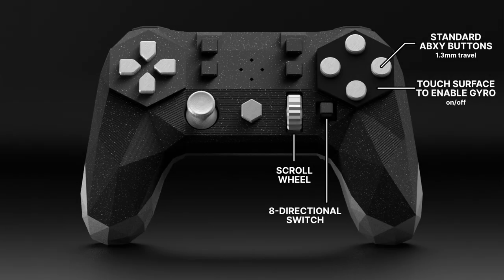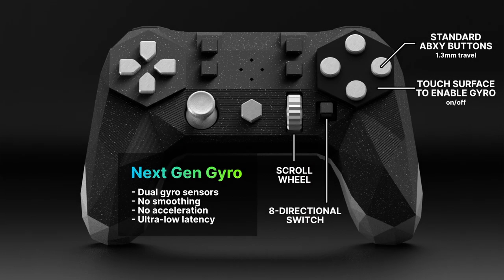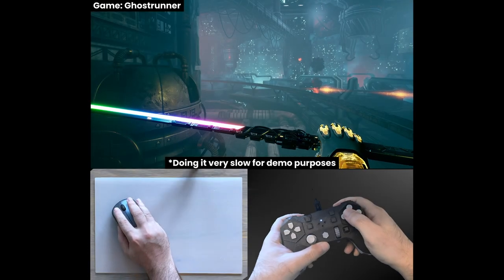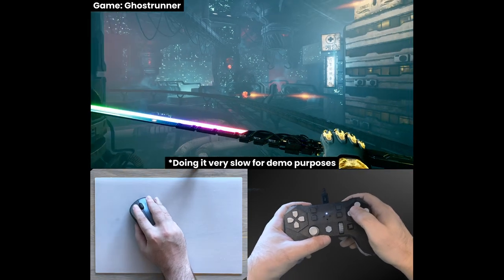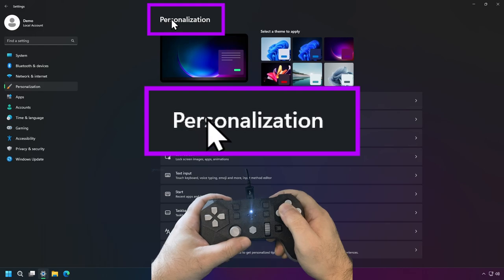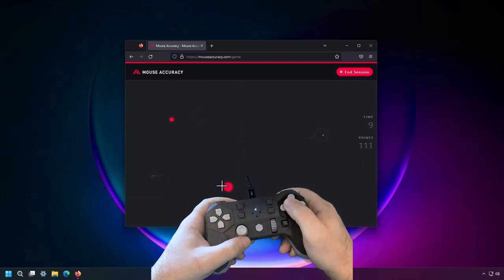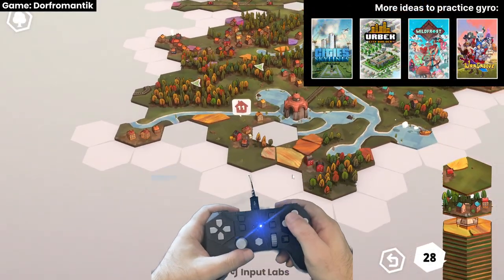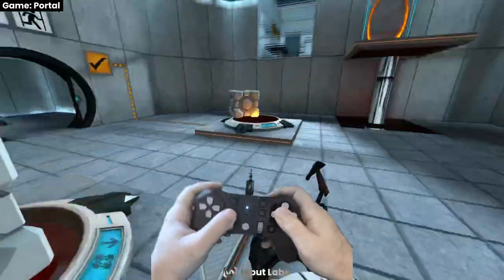Alpakka controller: Gyro guide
How to use the gyro on Input Labs Alpakka controller reference design.